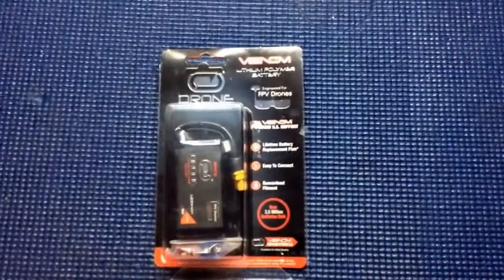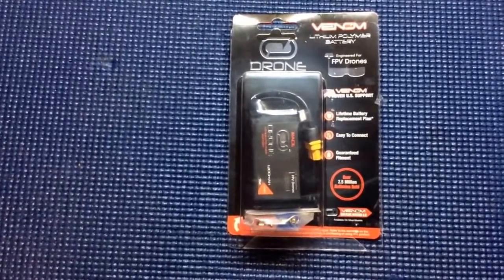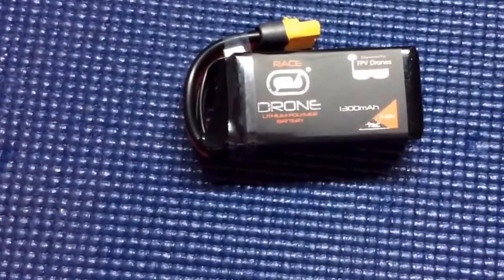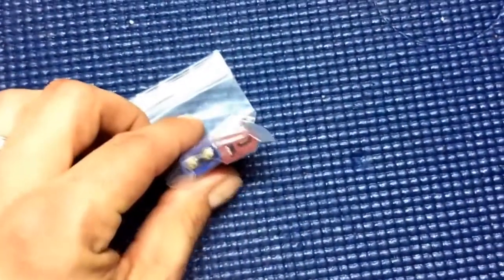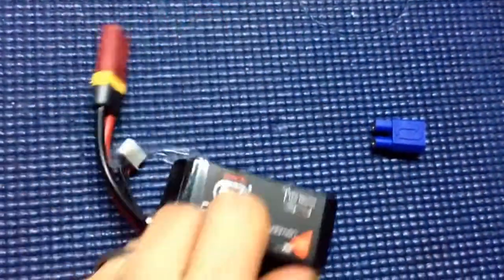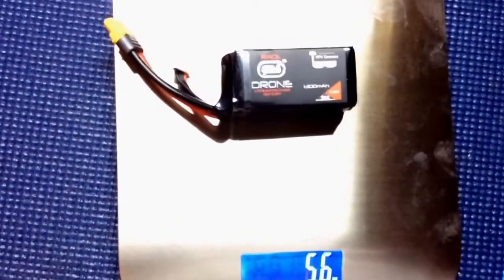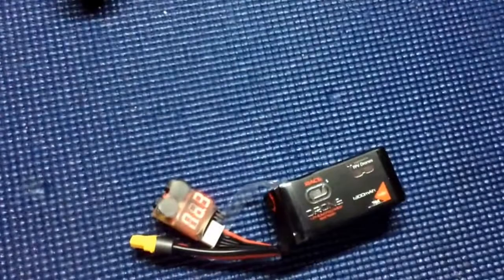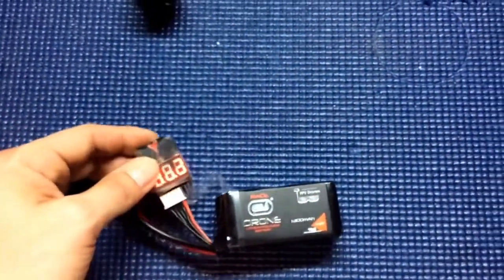Unboxing - VENOM 1300mAH 14.8V 75C FPV RACE BATTERY UNI PLUG SYSTEM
A quick video of the NEW VENOM 4s 1300mAh 75c RACE DRONE LIPO BATTERY.